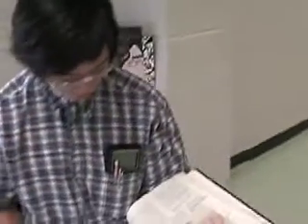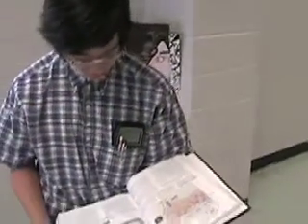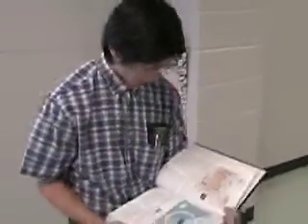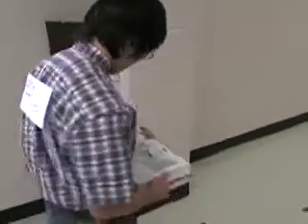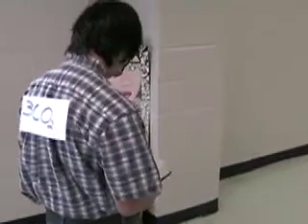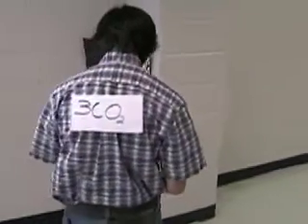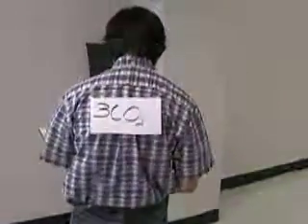The Calvin Cycle: The Dark Side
An AP Biology project filmed in a single class period. Involves a clock worn as jewelry, photosynthesis, a tall tee, an Asian, a white chick, and a rap we all know and love.

Warning: May Cause Extreme Geekiness.